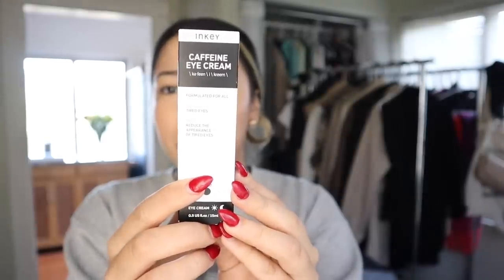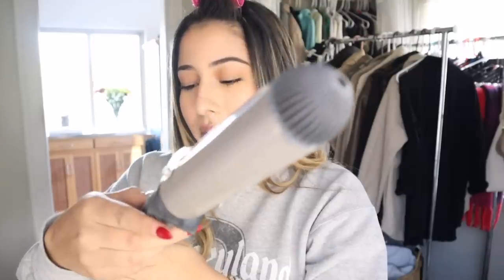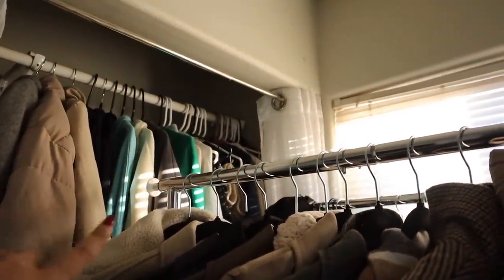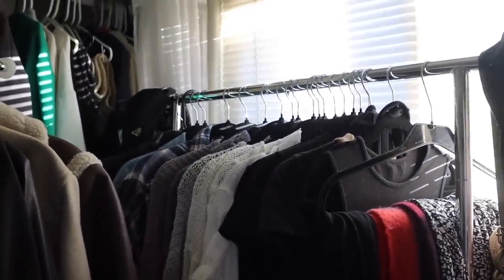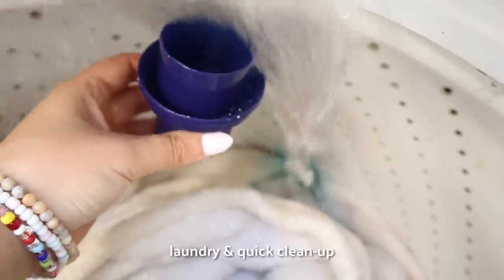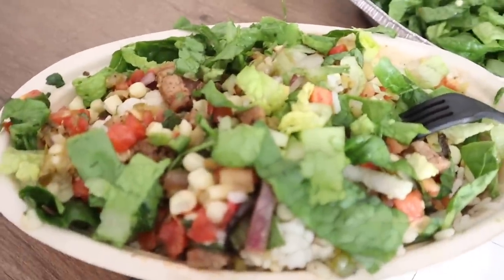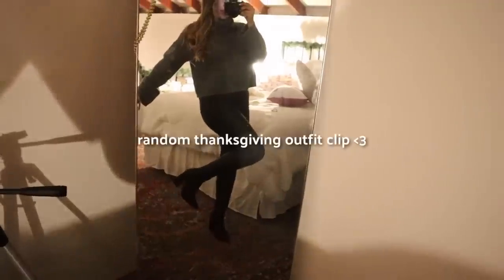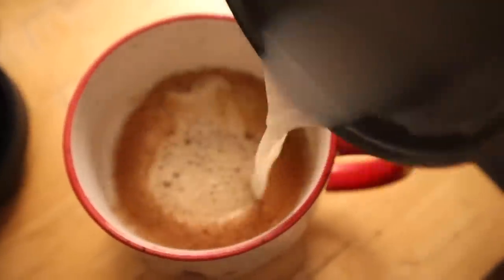VLOG☕️: busy days in my life, organizing my life, shopping & finally buying a coffee machine!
this entire vlog is basically me convincing myself to buy a Nespresso machine and then finally doing it at the end!

curling iron

Depop- karlaxespinosa